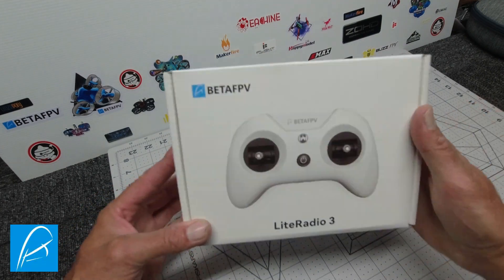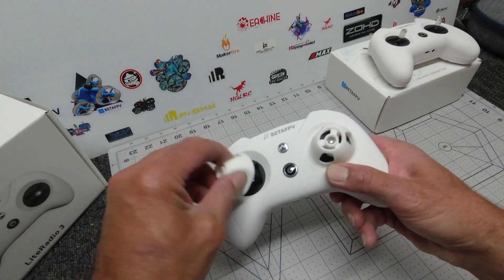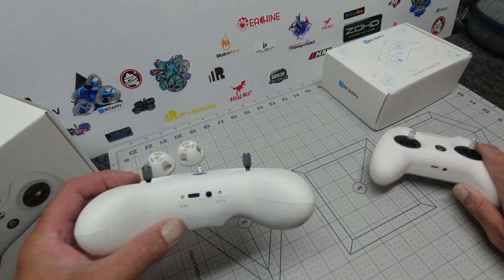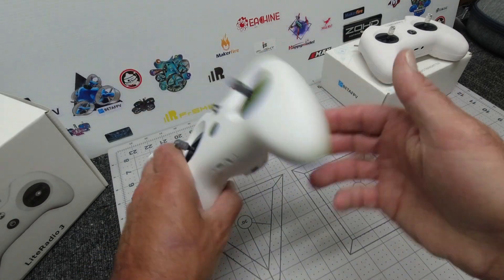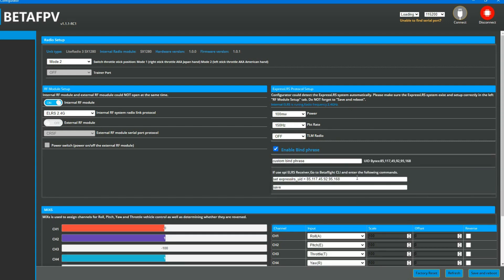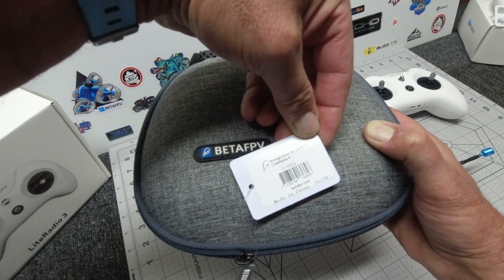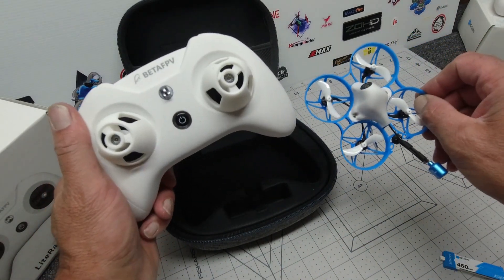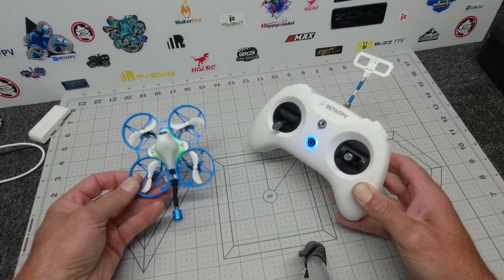BetaFPV Lite Radio 3 - Express LRS-External TX - Setup and Review ❤️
LiteRadio 3 is a remote control radio transmitter designed primarily for RC models, including multirotor, airplanes. It gives you more than you ever thought possible from an entry-level 8-channel radio.

Don't forget to make sure YT is at 1080p display!

HGLRC Sector D5 + MEPS Space / FC / ESC / Props = FLIGHT REVIEW